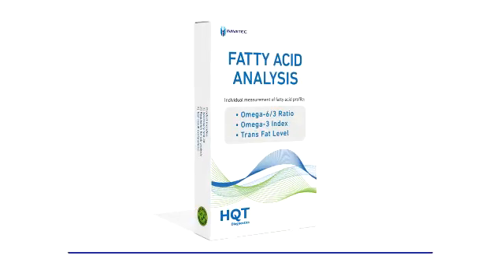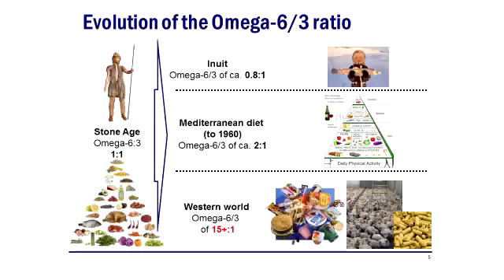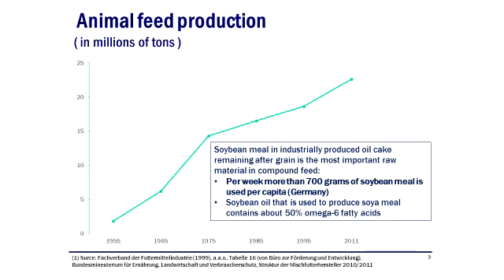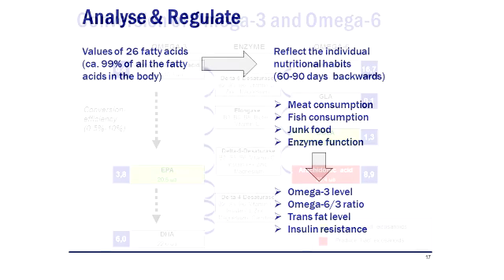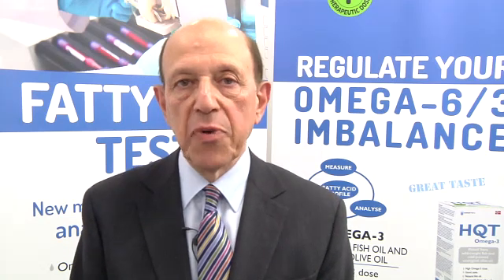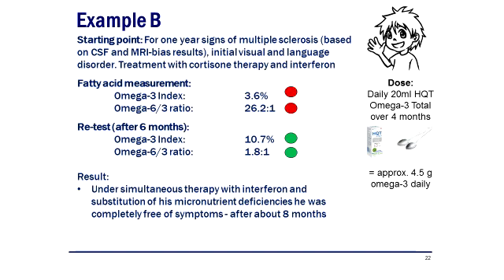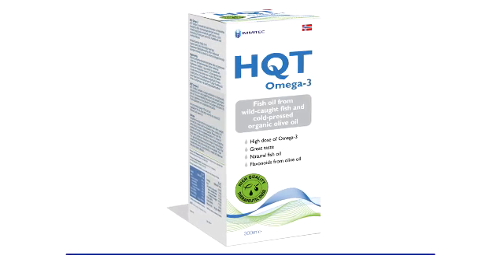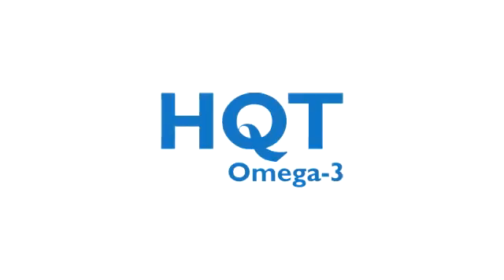How to measure, analyze and regulate your fatty acids profile - omega -6/3 ratio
A balanced omega – 6/3 ratio is important for our health. Rufus Greenbaum presents the new methodical approach and products of HQT Diagnostics, which offers both a test to measure your omega-6/3 ratio as well as a hiqh quality omega-3 oil. He also elaborates about the influence of omega-3 and omega-6 fatty acid for inflammation related health problems.